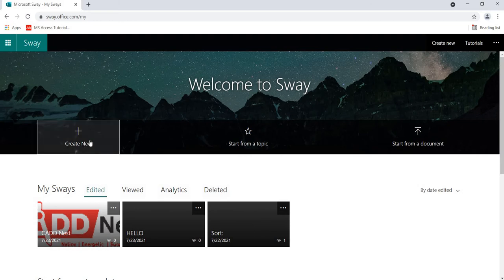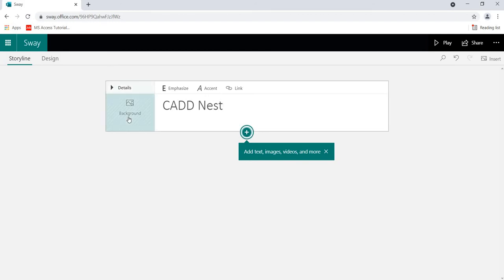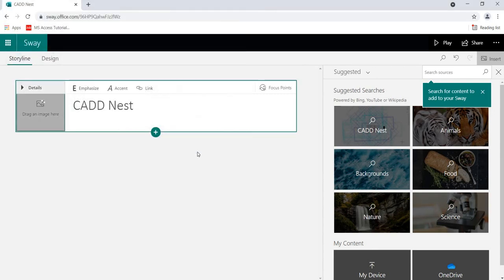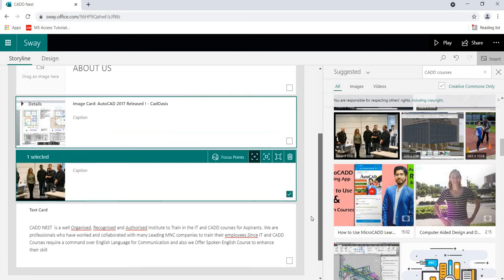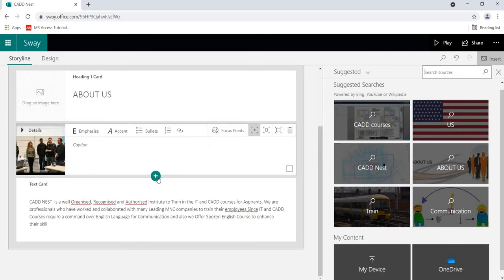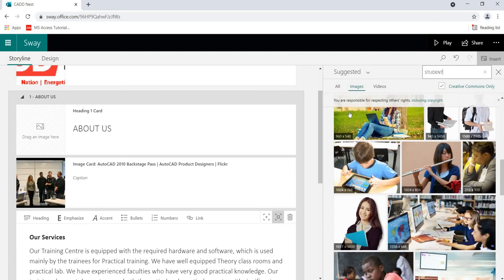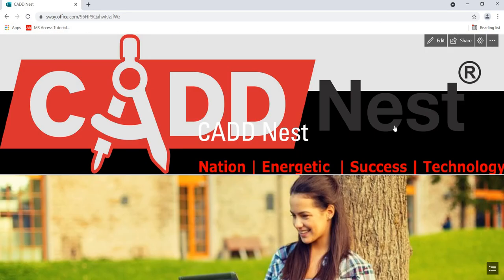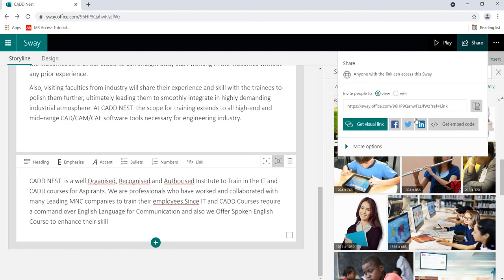CADD Nest| how to create the web page in a easy way.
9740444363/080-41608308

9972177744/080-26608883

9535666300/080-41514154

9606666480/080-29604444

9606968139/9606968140